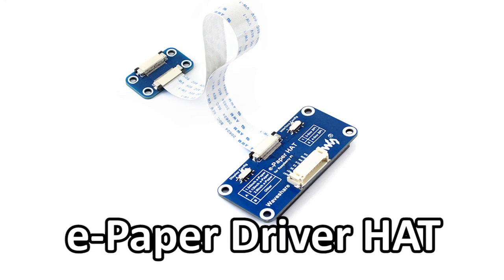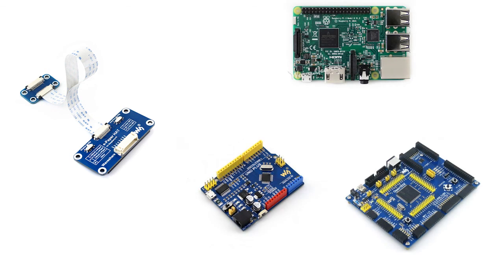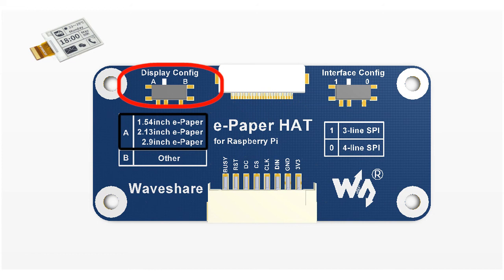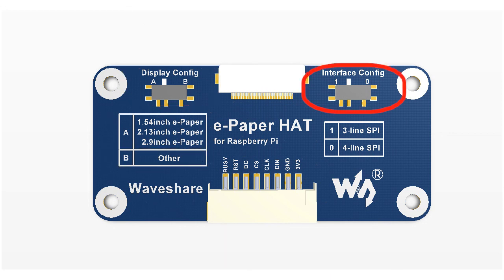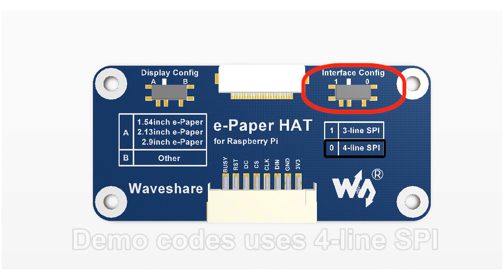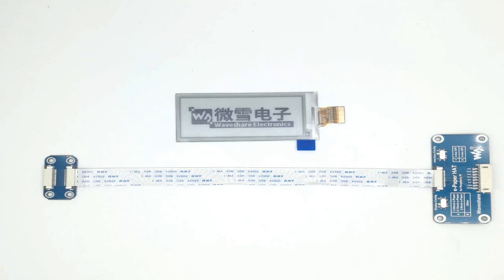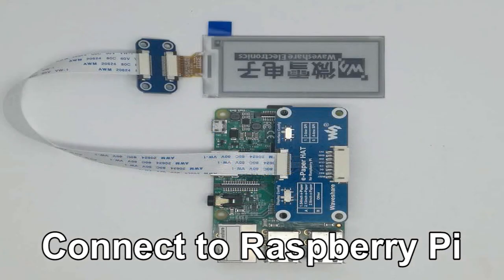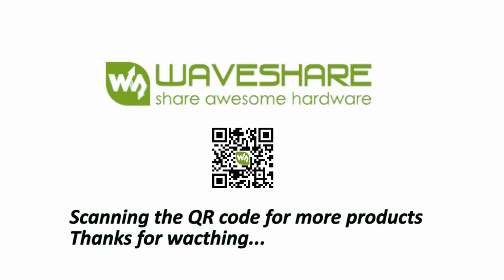Waveshare e-Paper Driver HAT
Short video about e-Paper Driver HAT which is designed for Waveshare e-Ink raw panels. SPI interface, PIN header can directly connect to Raspberry Pi.